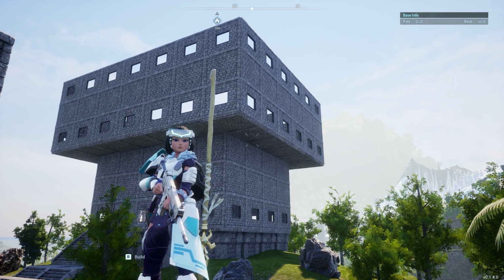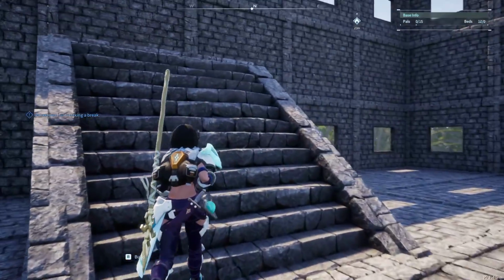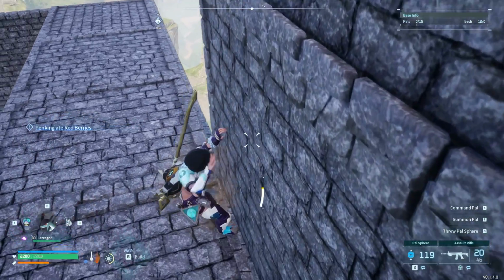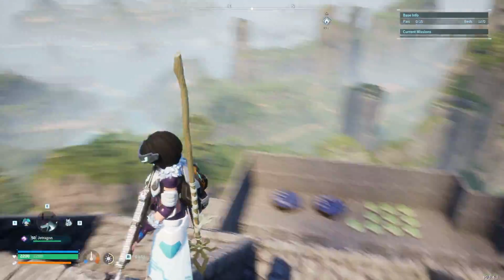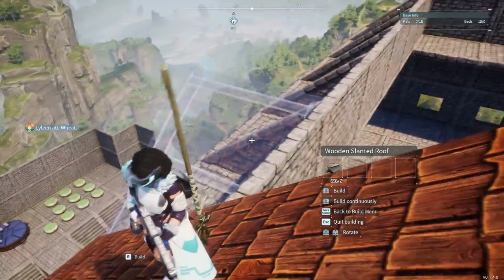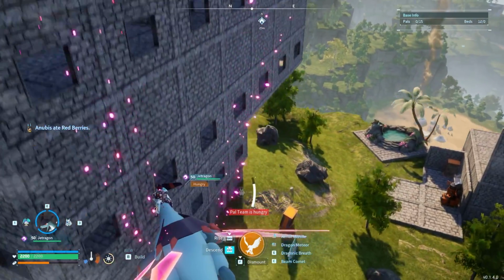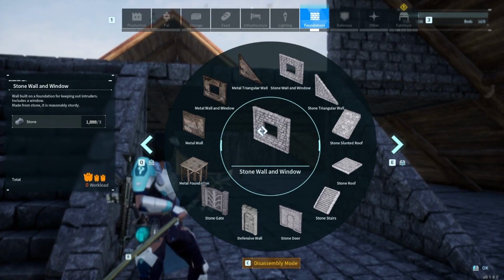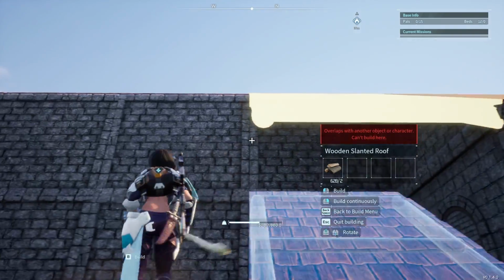Palworld - Building Guide To Roofs - Lets Throw Up Roof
🎮 Playing Quietly Presents: Palworld Building Guide - Mastering Roofs for Epic Structures! 🏠

Welcome back to Playing Quietly, the ultimate destination for gaming guides and let's plays on both new and timeless titles! Today, we're delving into Palworld, the game that has taken the gaming world by storm, to explore one of the most challenging building concepts - Rooves!

🌟 Mastering Roofs: Elevate Your Palworld Structures to the Next Level! 🚀

Building in Palworld is an art, and creating the perfect roof is an essential skill for any aspiring architect. Join us in this in-depth guide where we'll unravel the mysteries of constructing various roof types, providing you with the knowledge to make your structures not only functional but visually stunning.

🔨 What You'll Discover:

🏰 Different roofing options and their applications.
🔧 Tips and tricks for seamless integration into your builds.
🌈 Adding flair: Customizing roofs for a unique touch.
Whether you're a seasoned Palworld veteran or just starting your adventure, this guide is tailored for all levels of expertise. By the end of the video, you'll be equipped with the skills needed to create jaw-dropping roofs that will set your structures apart!

👷‍♀️ Timestamps:

Share your thoughts, questions, and your own roof-building masterpieces in the comments below.

Thanks for joining us on this Palworld building journey at Playing Quietly! Let's reach new heights together in the world of gaming architecture.